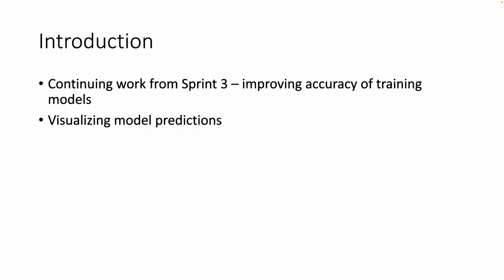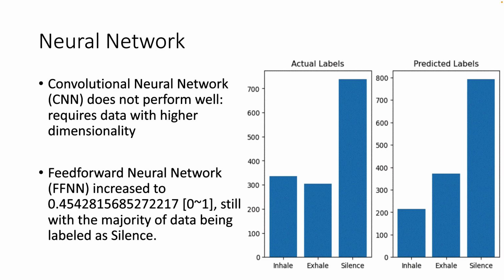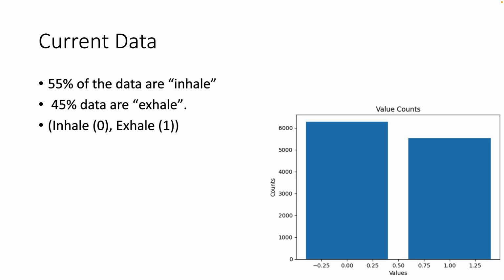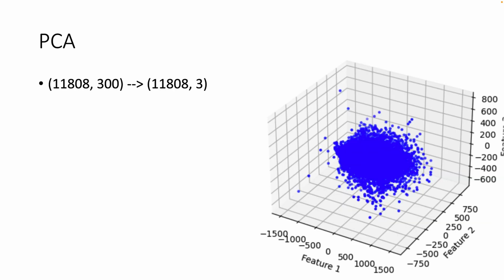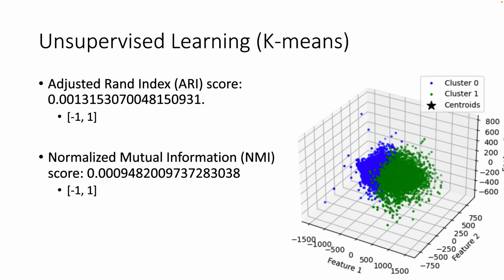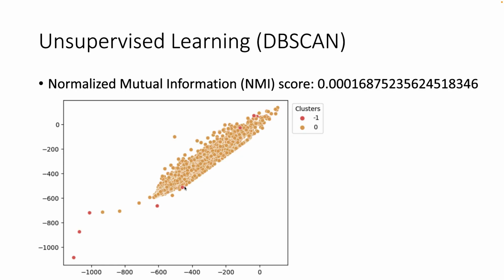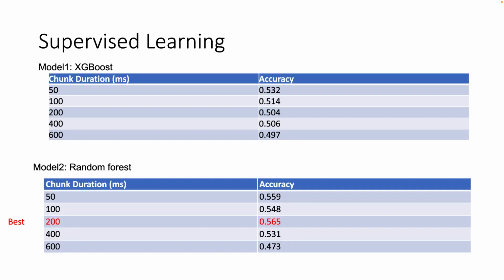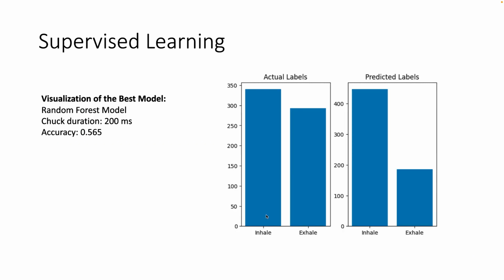2306 demoVideo sprint4 4m35s